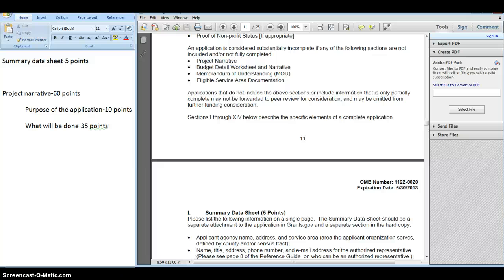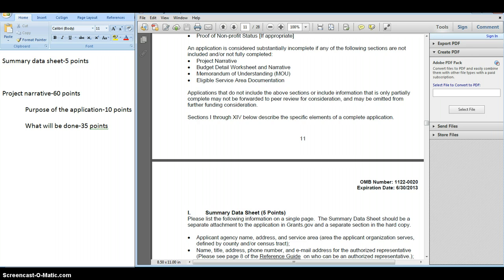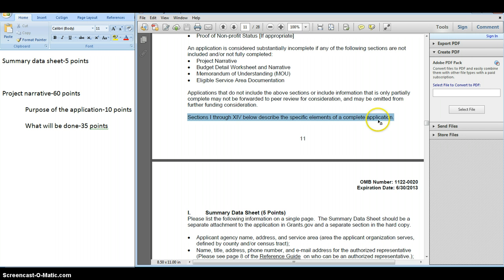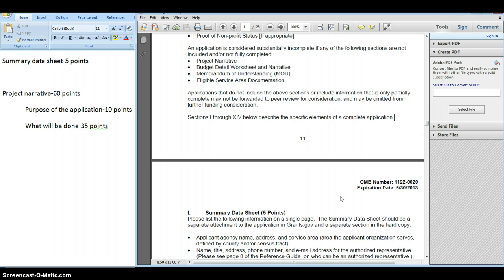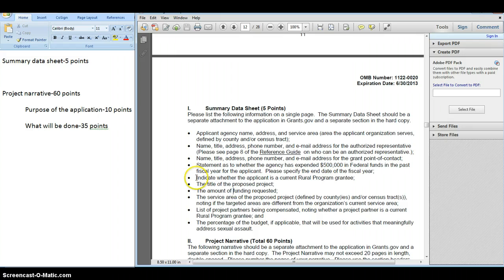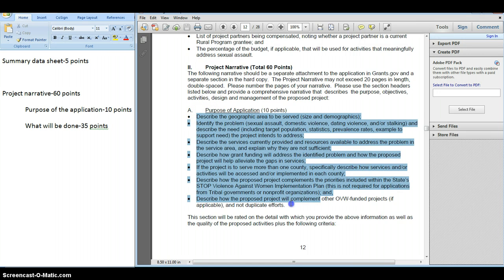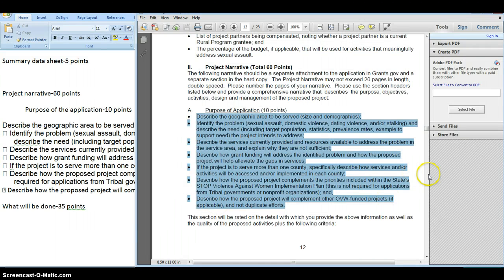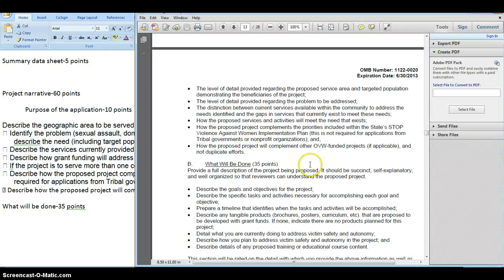creating a rubric from a federal RFP